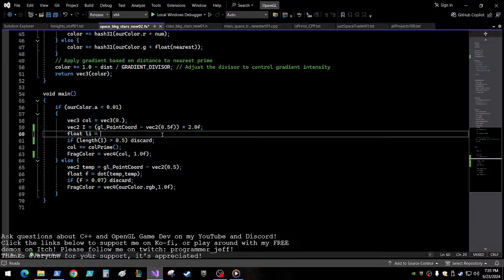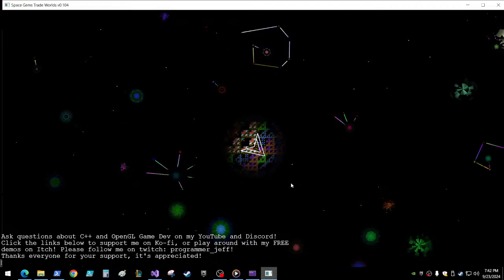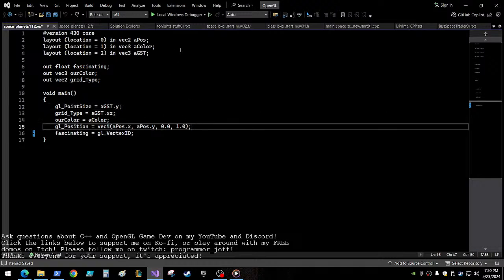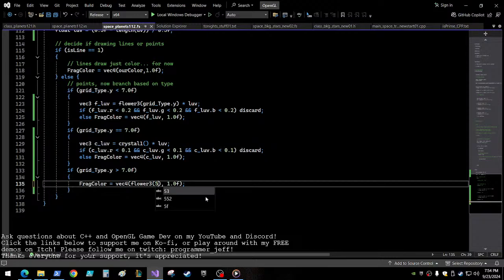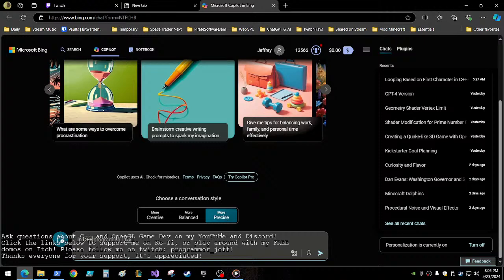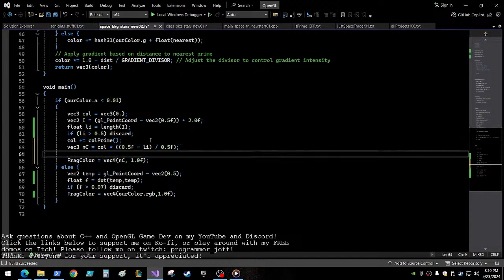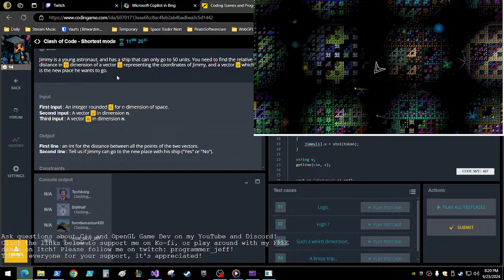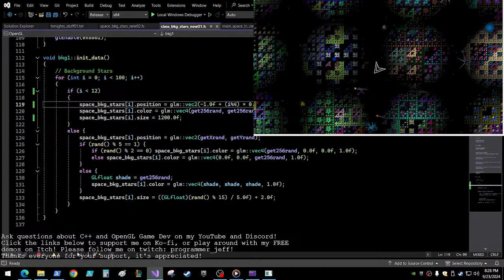Coding Challenges Game Dev | Space Game Kickstarter | C++ OpenGL Shaders | Python Pygame | codingame